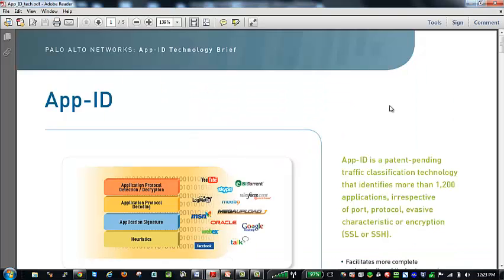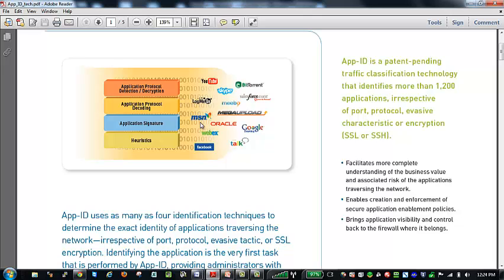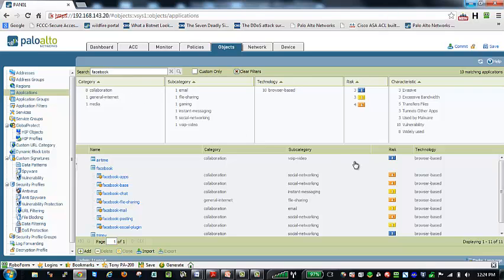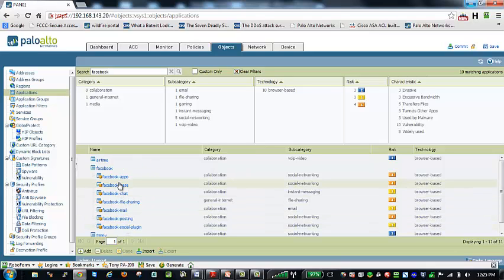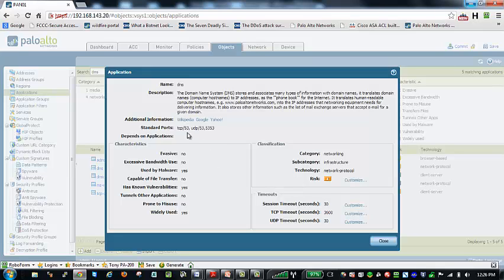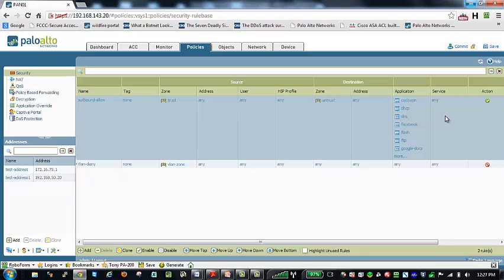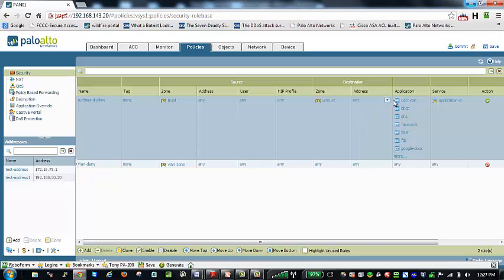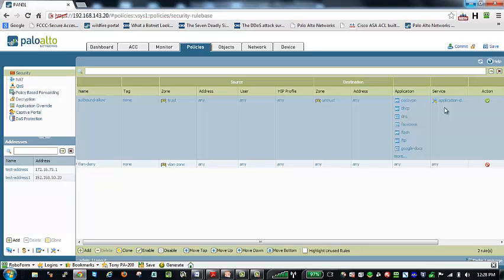Palo Alto Networks Application Default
Discussing options in the service tab configuration of the security policies called application default. Includes Palo Alto Networks Application ID.